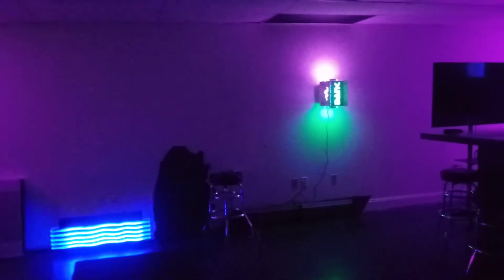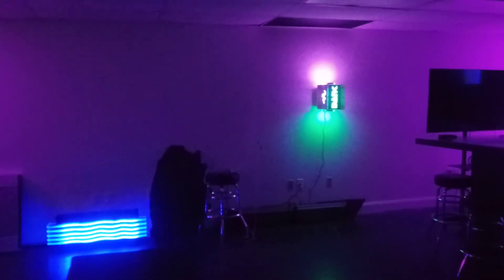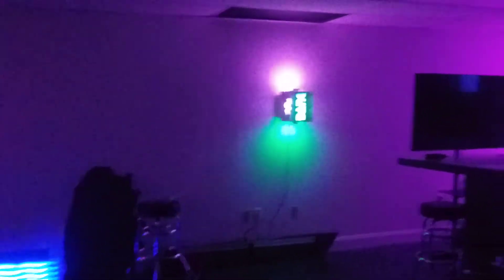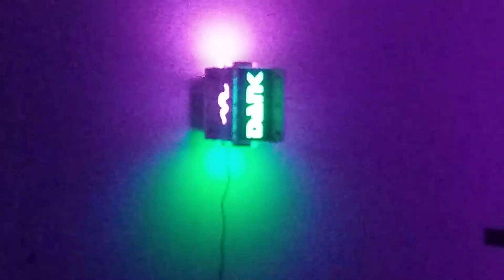Blood over intent (something about blocks)